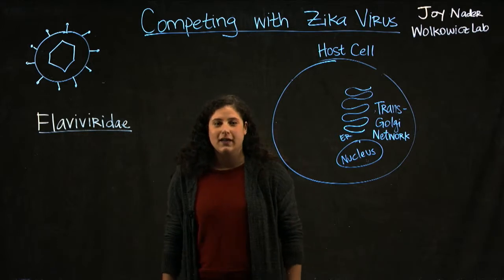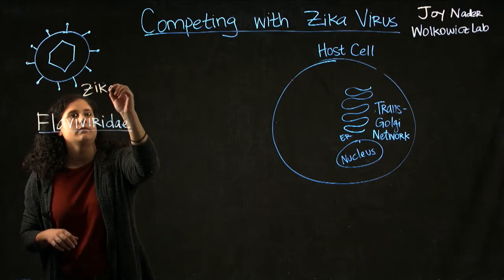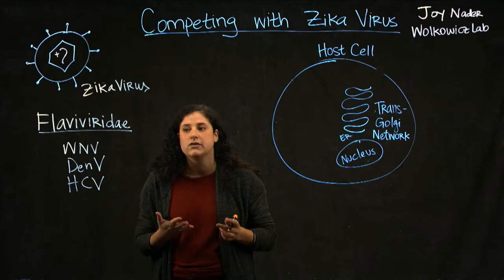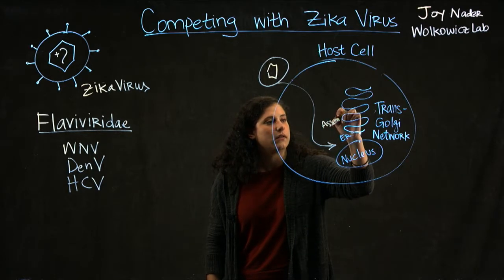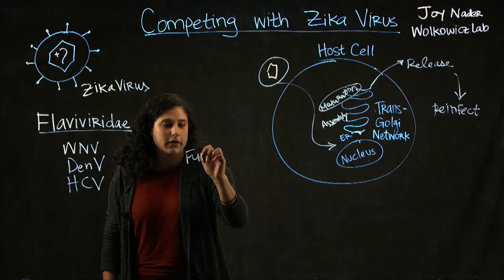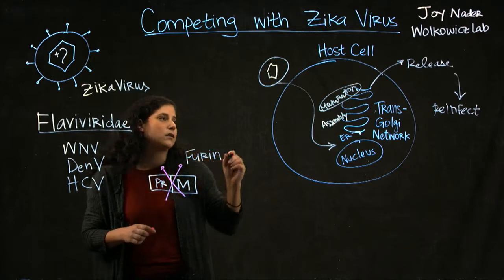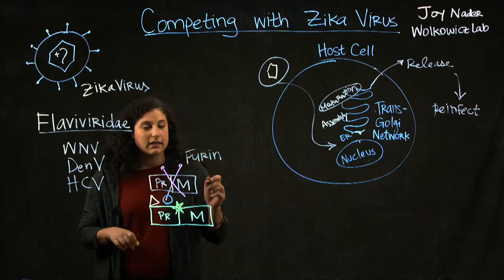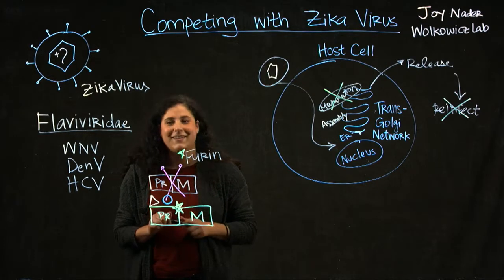Science Glass at SDSU: Competing with Zika Virus by Joy Nader